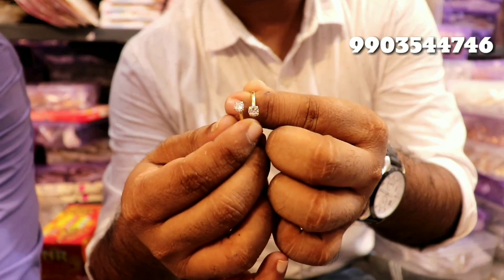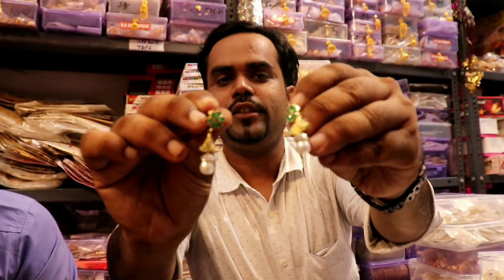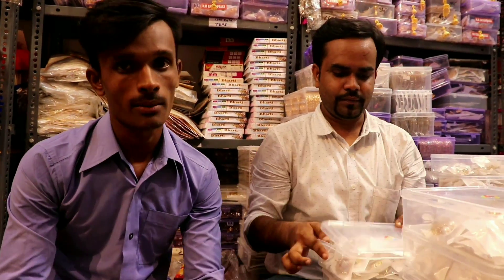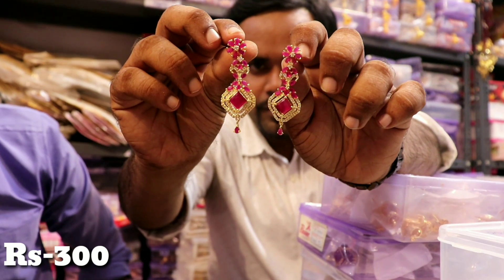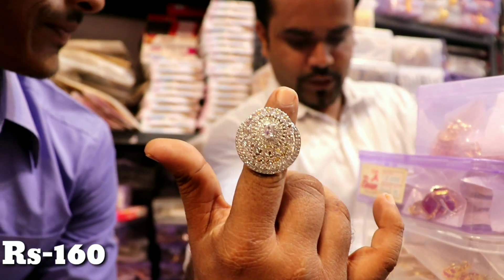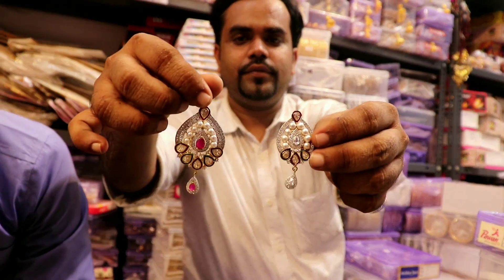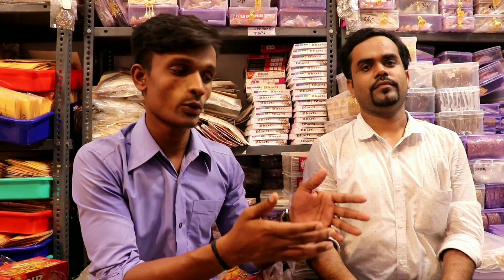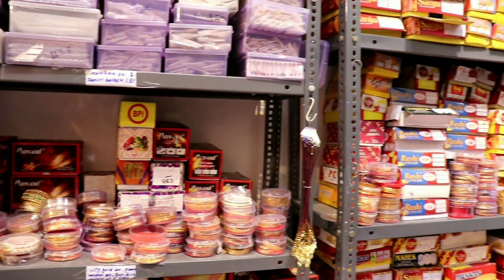Cheapest AD Jewellery Wholesale Market In Kolkata || best collection AD jewellery low price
Shop Name : N.R.Enterprice

Address : 23 Barbone road, purti virat, 7th floor,
Room No : 704, Kolkata 700001